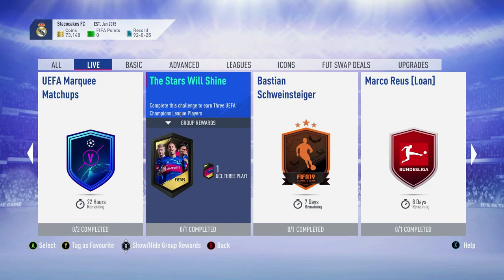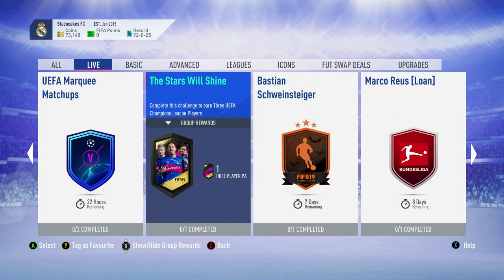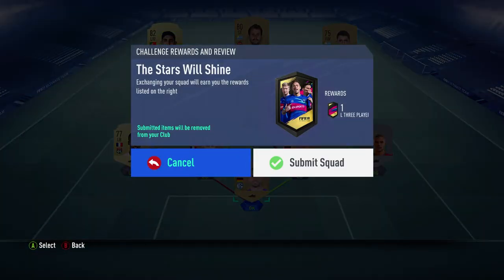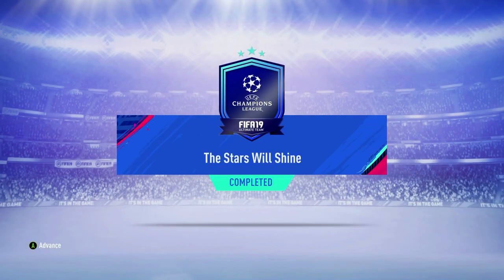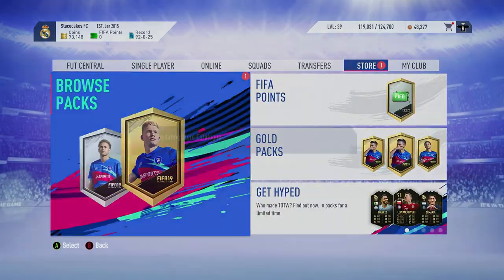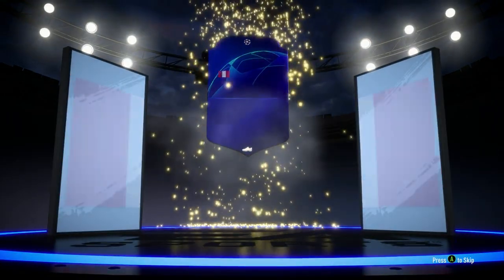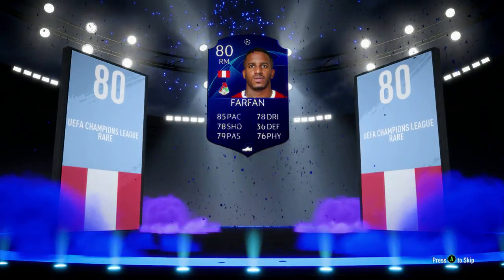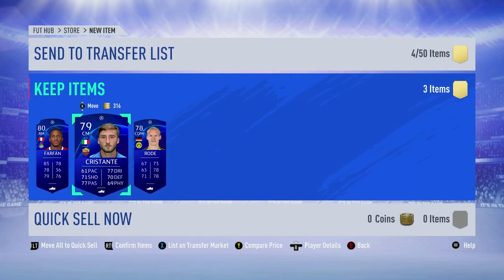FIFA 19 THE STARS WILL SHINE REWARD OPENING - 3 UCL PLAYER PACK OPENING - WHO DID YOU GET??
Here's a video showing you who I got from completing The Stars Will Shine SBC for Fifa 19 Ultimate Team. Who did you get ?